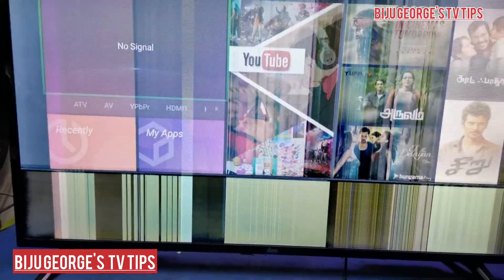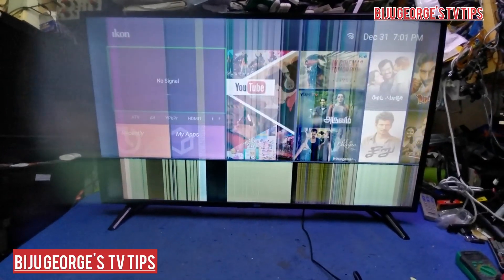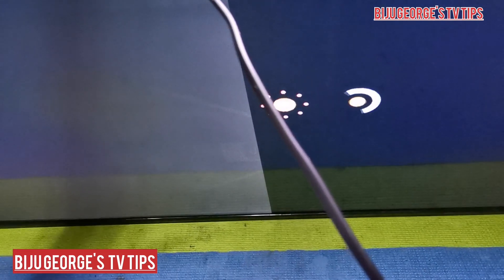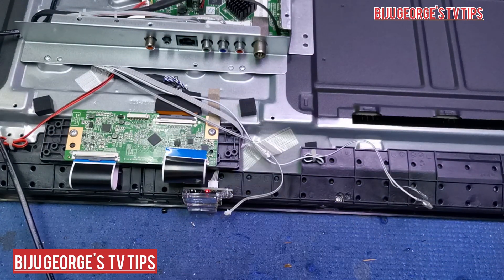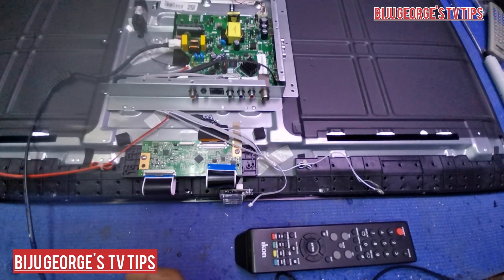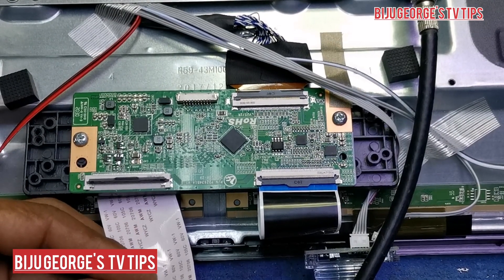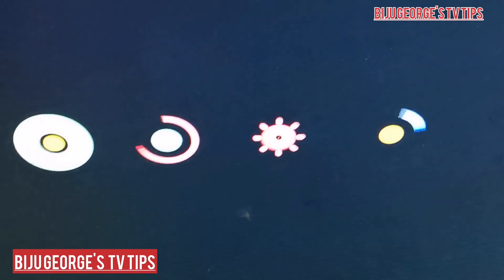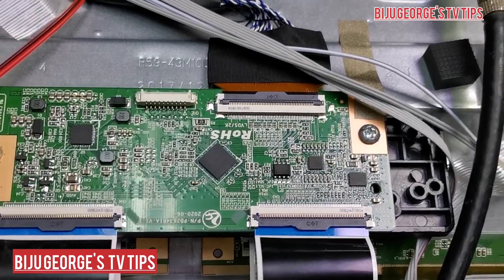LED TV repairing. LCD panel repairing. TV vertical line repairing. cc430lv.hktcs2351hk t cs2351p637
LED TV repairing. LCD panel repairing. TV vertical line repairing. cc430lv. dcbhm-p260a-02. lkon lk e43dms. hk t cs2351p637